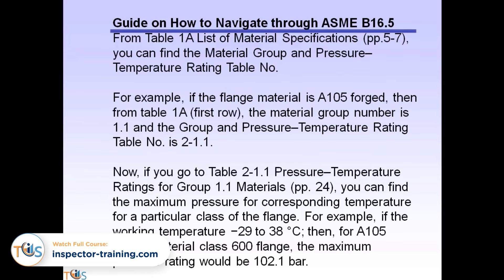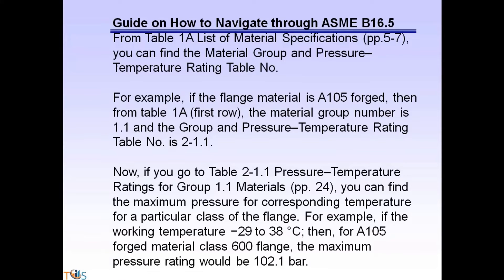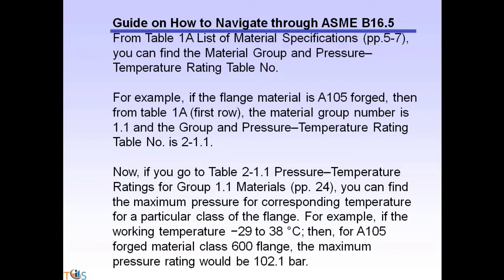API 570 Piping Inspector; ASME B16.5